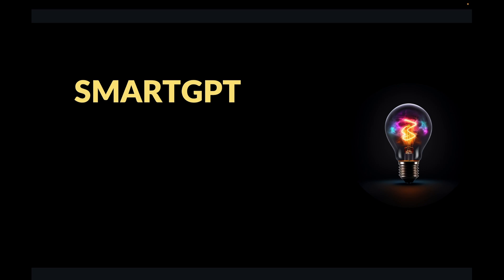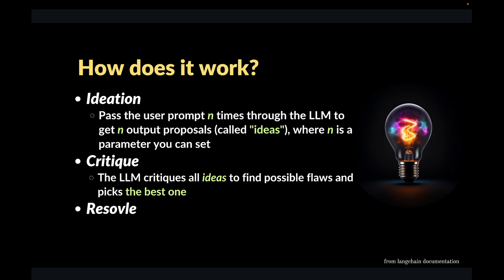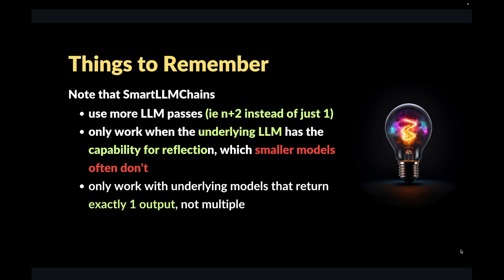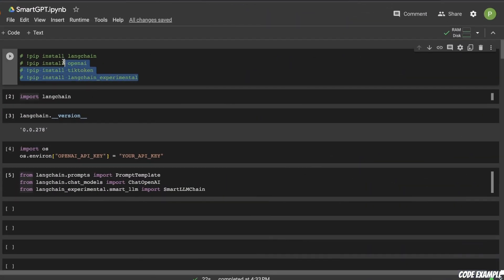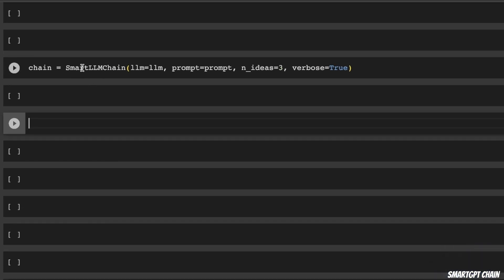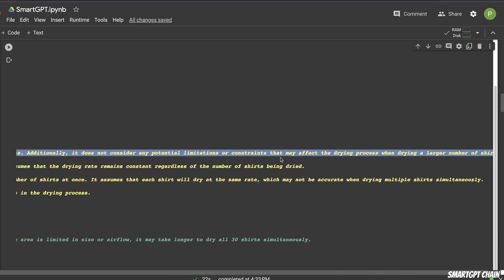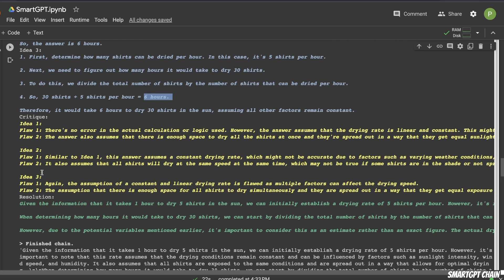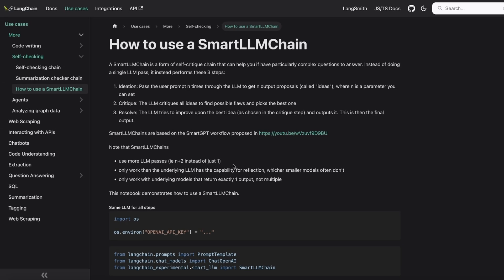SmartGPT: Make ChatGPT Smarter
The Idea of SmartGPT was presented by AI Explained, SmartGPT is a framework that includes self-reflection or critique from the LLM on its generated responses to think step by step and evaluate its answers before showing them to the user. This technique has shown to improve the performance of LLMs significantly on benchmarks such as MMLU.

We will look at how to use the SmartGPT framework in Langchain to power your own LLM Apps.